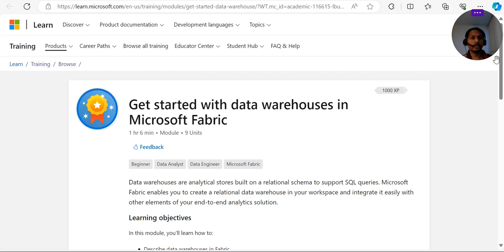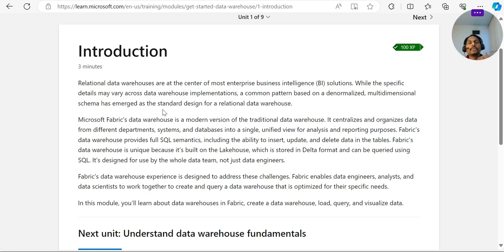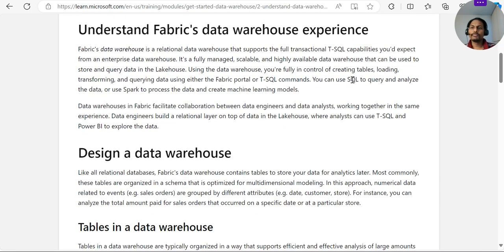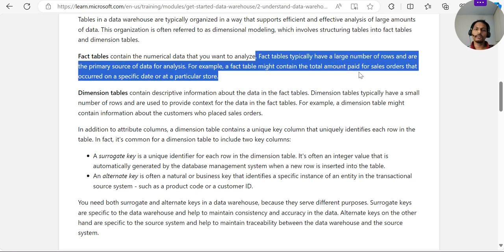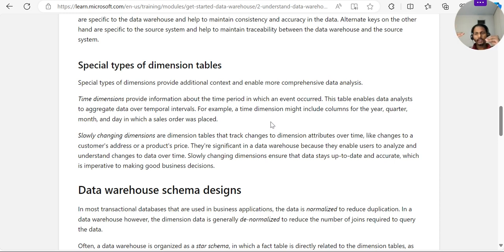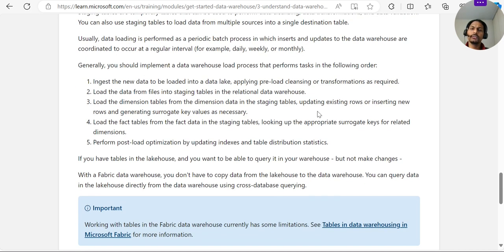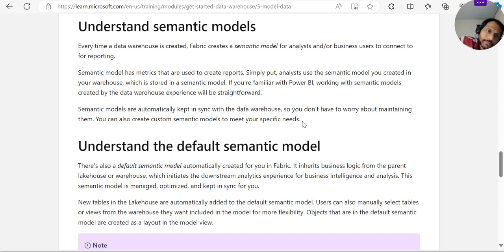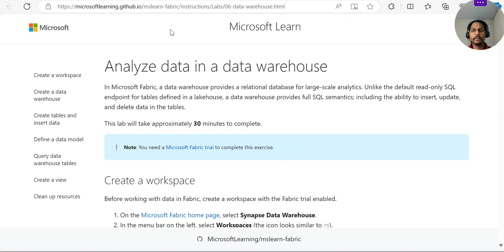Azure Fabric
Azure Fabric with DataWarehouse